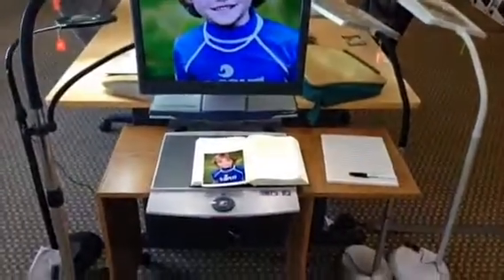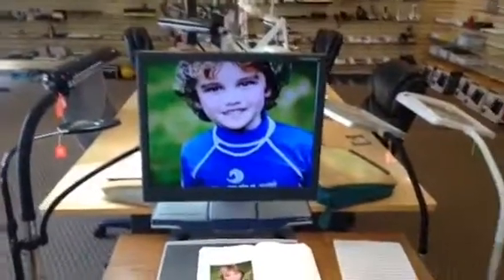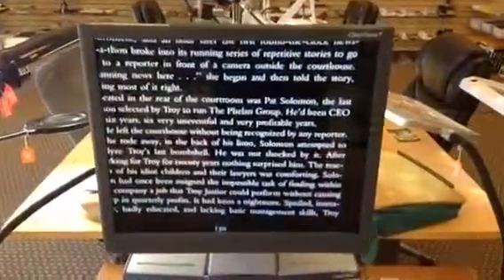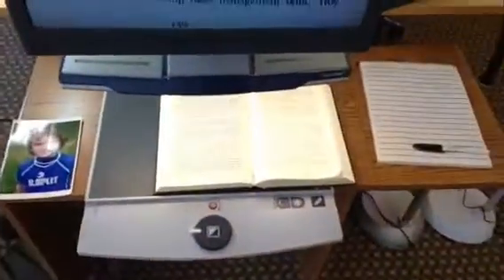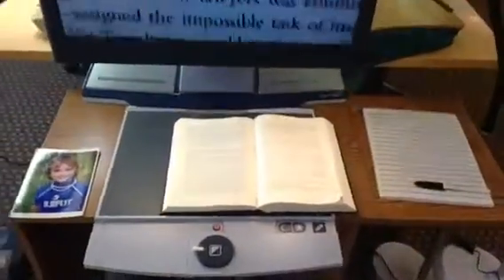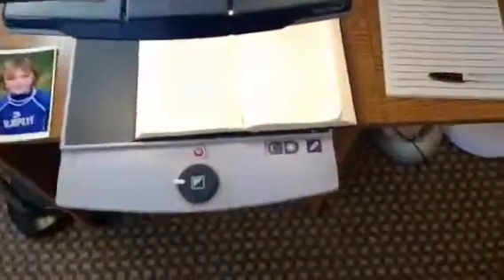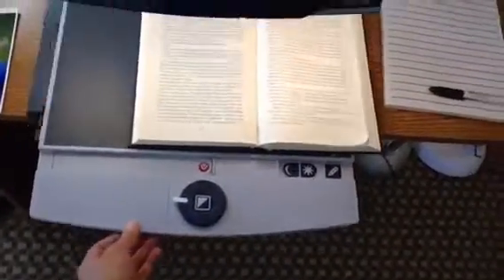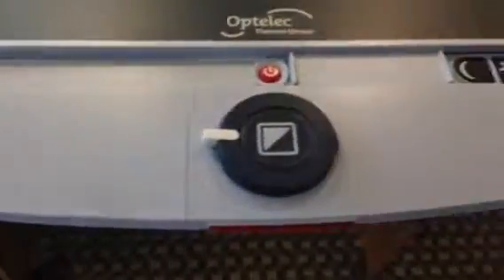Clearview+ 19 inch Video Magnifier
Quick demonstration of one of our video magnifiers.